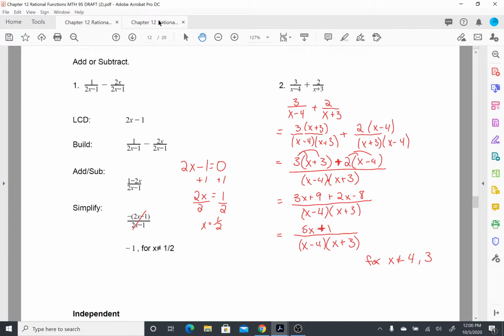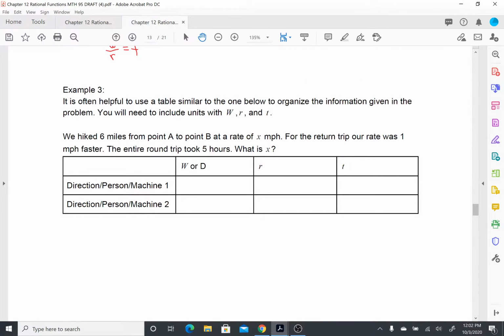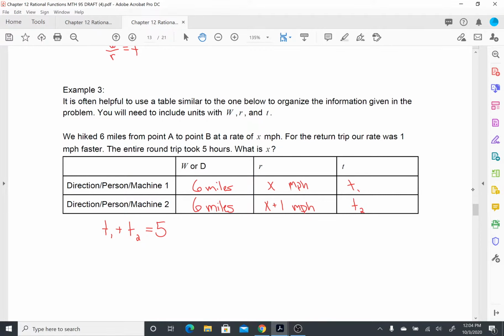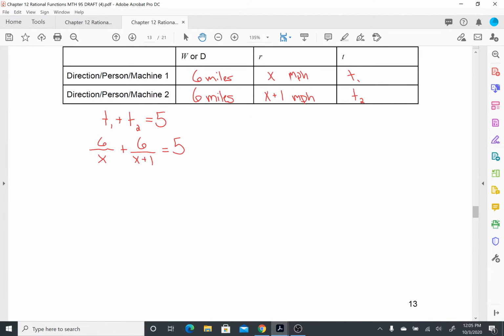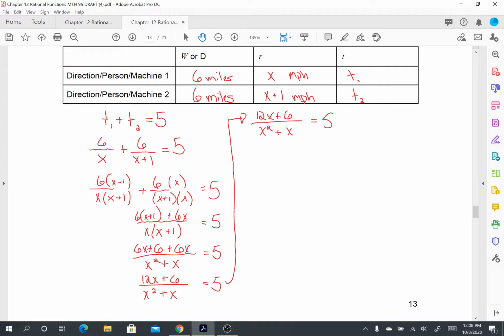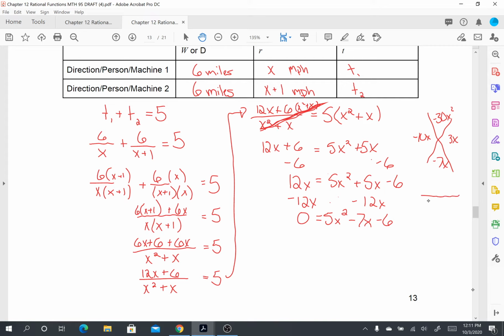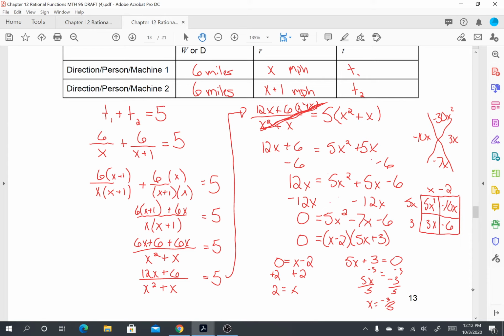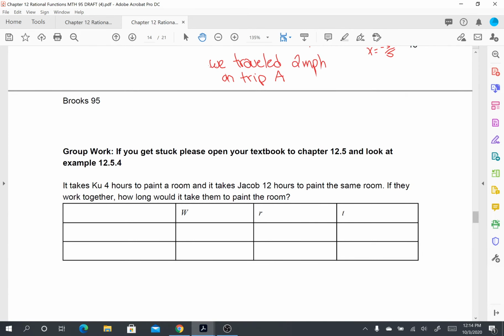12.3 Part 2 Work and Rate Application Questions